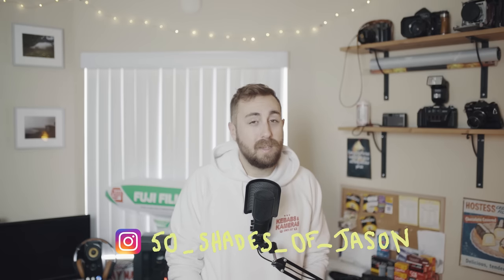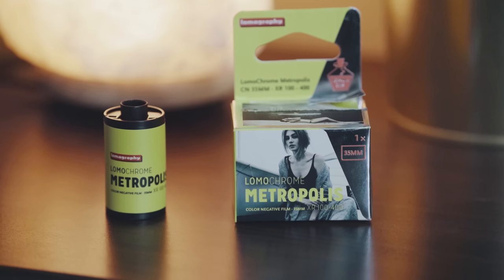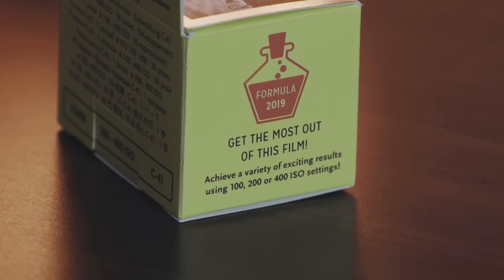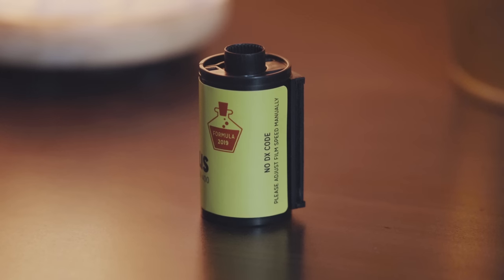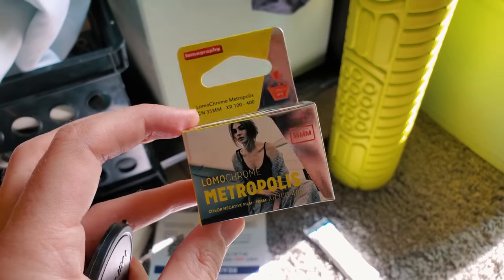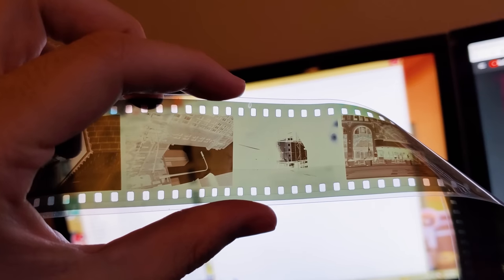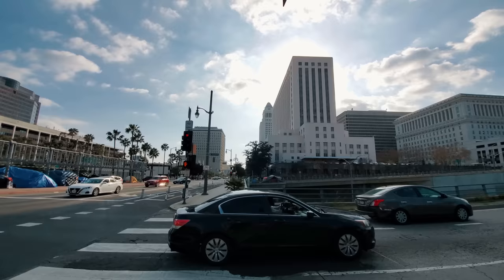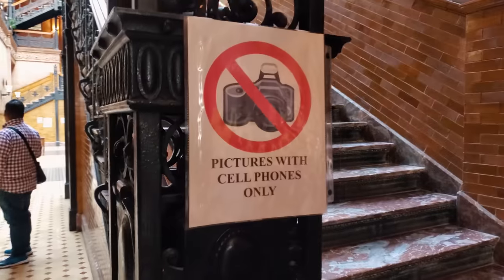Lomochrome Metropolis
Jason shoots Lomography's new film, Metropolis.

Cameras in video:
Canon AE-1
Canon 1n

Video recorded on my phone, and Sony a7rii.

Instayams: @50_shades_of_jason